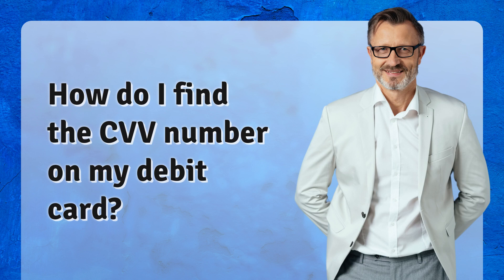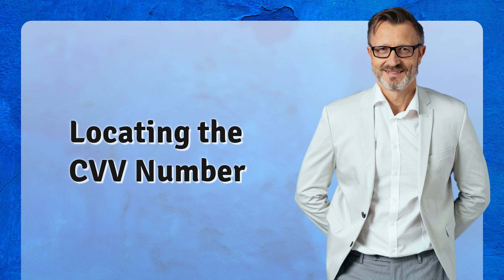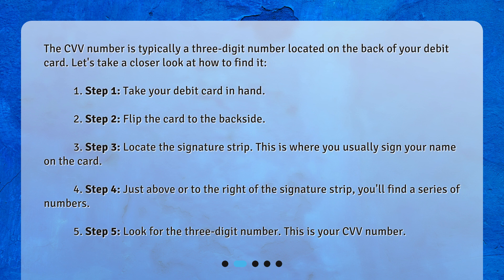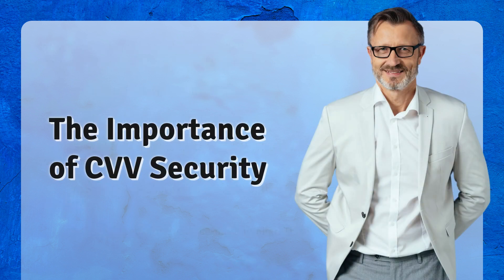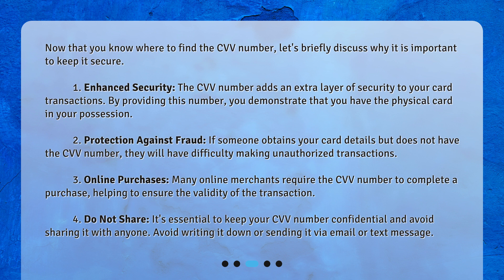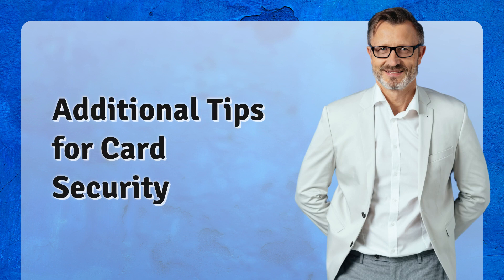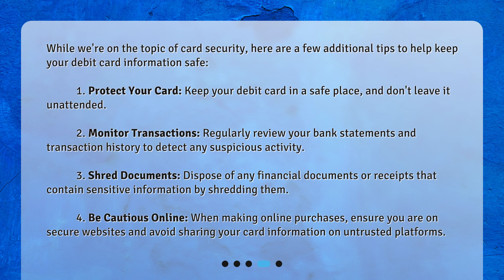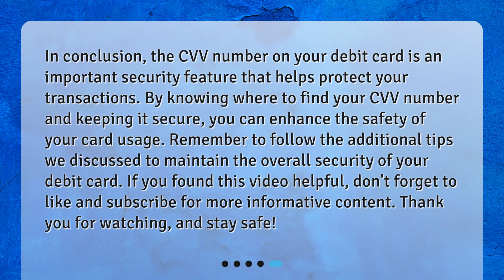How do I find the CVV number on my debit card?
How to Find the CVV Number on Your Debit Card • Learn how to find the CVV number on your debit card in this informative video. The CVV number is a crucial security feature for online and over-the-phone transactions. Discover the step-by-step process of locating the CVV number on the back of your card, and understand why it is essential to keep it secure. Enhance your card's security, protect against fraud, and ensure the validity of online purchases by knowing where to find and how to safeguard your CVV number. Watch now!

00:00 • How do I find the CVV number on my debit card?
00:31 • Locating the CVV Number
01:12 • The Importance of CVV Security
02:08 • Additional Tips for Card Security